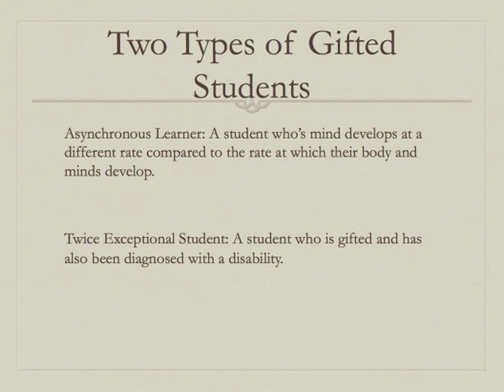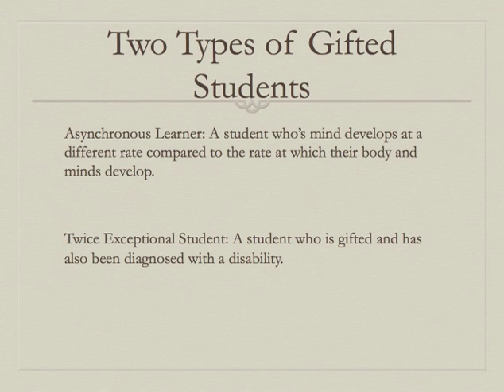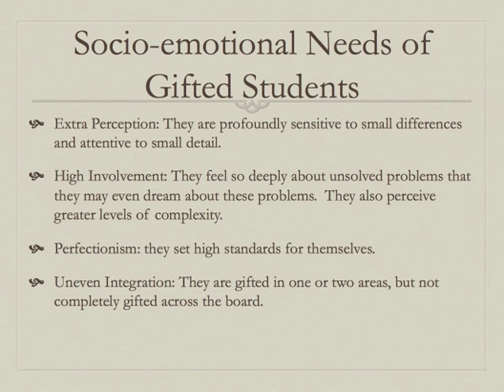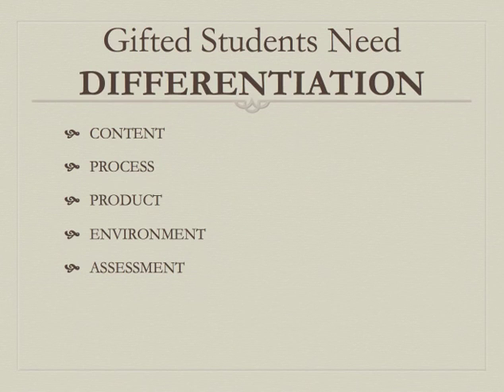Strategies for Teaching Gifted Students